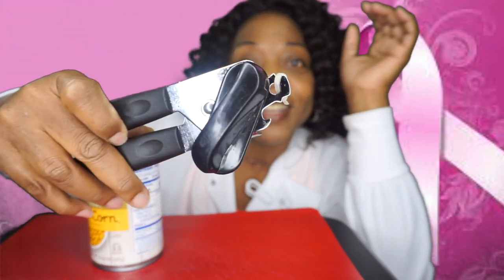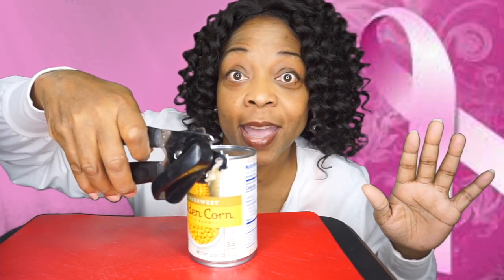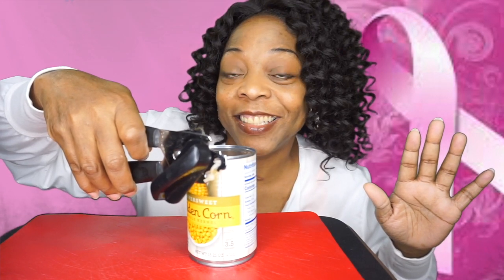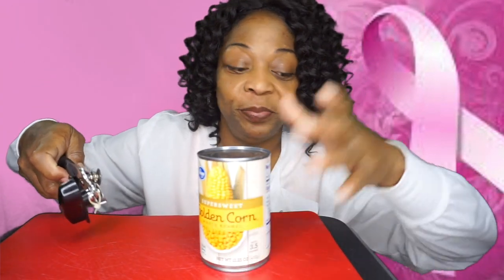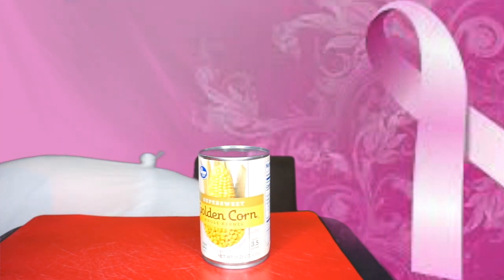HOW TO USE THE CAN OPENER THE RIGHT WAY!!!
HEY FAMILY!!  TODAY WE ARE OPENING UP CANS THE RIGHT WAY!!!   SO STAY TUNE WE HAVE SOME EXCITING CONTENT IN THE WORKS & MUCH MORE!  SO GRAB YOUR FOOD AND LETS EAT!!

SHOW ME THAT YOU LIKE THIS VIDEO BY GIVING ME A THUMBS UP AND HITTING THE NOTIFICATION BUTTON.

REMEMBER: YOU ARE TOO BLESSED TO BE STRESSED!!!